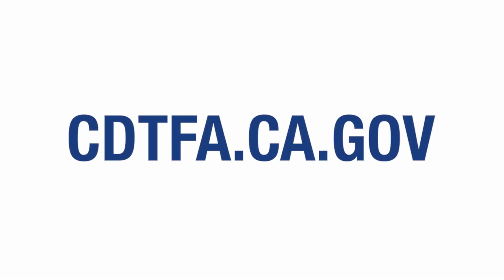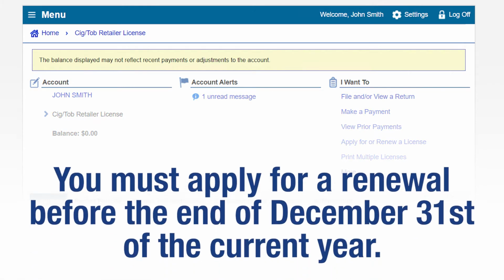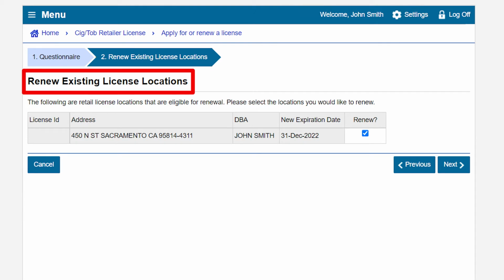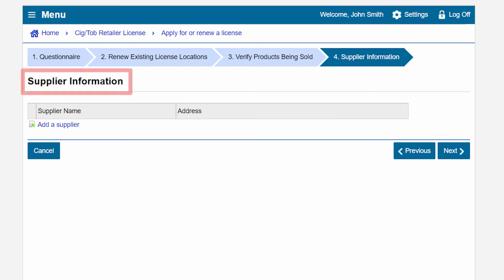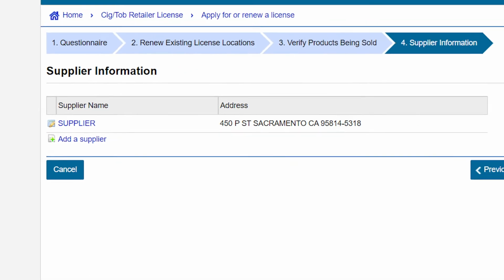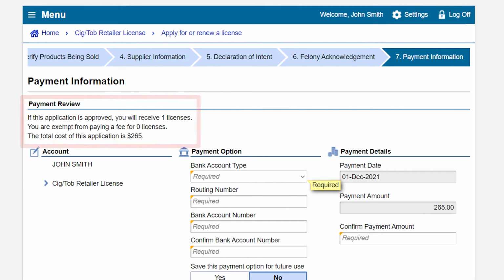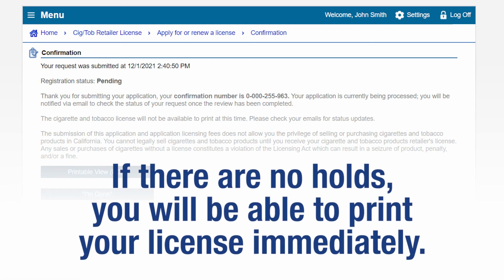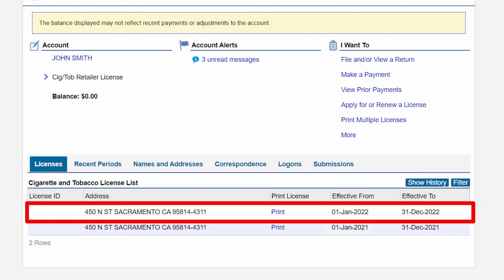How to Renew a Cigarette and Tobacco Products Retailer License